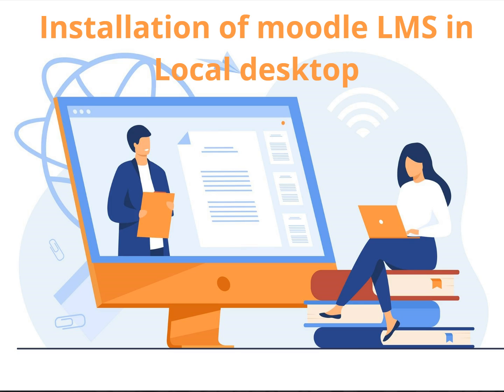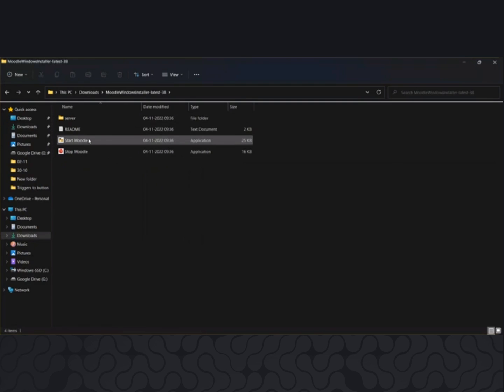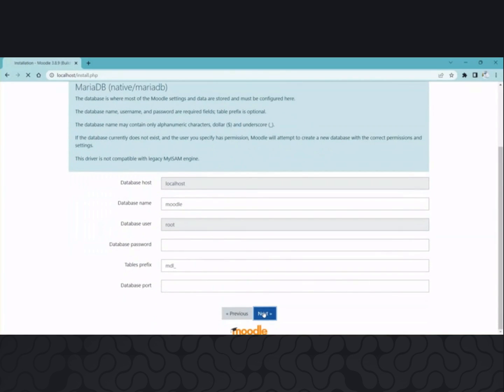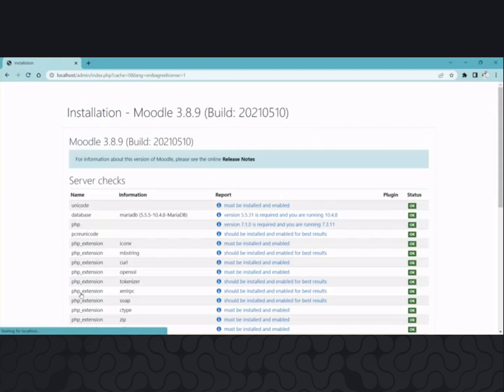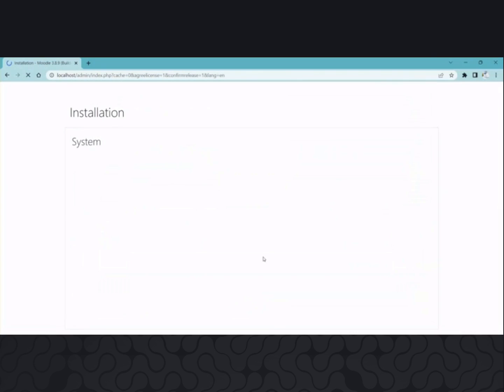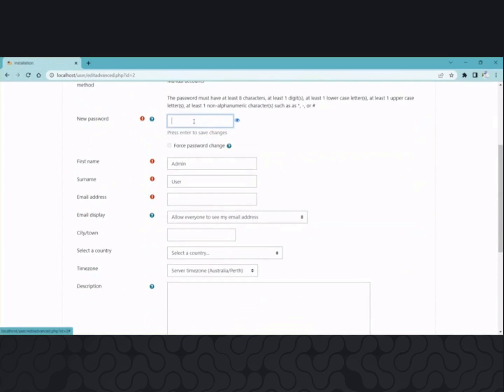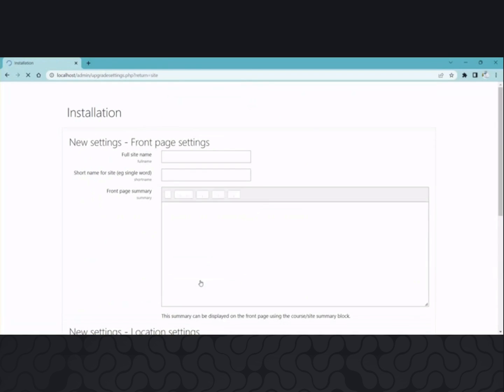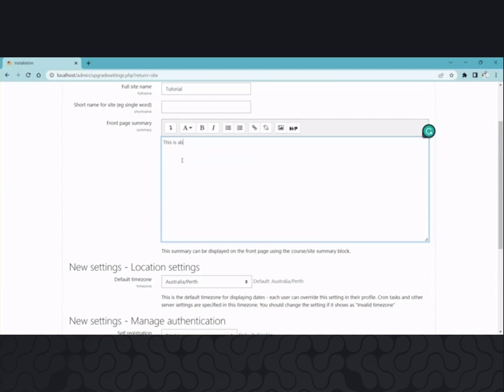Installation of moodle LMS in Local desktop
Installation of moodle LMS window  in
Local desktop